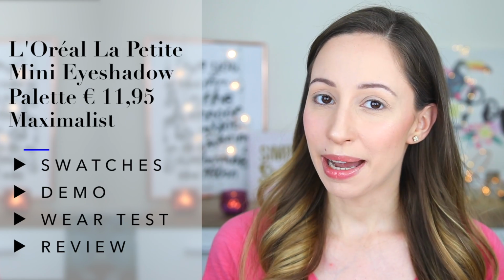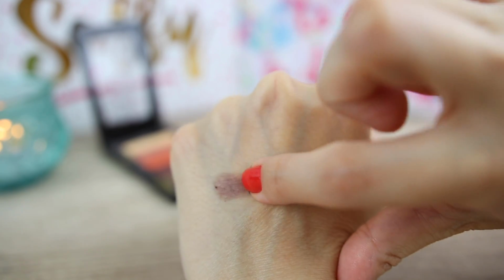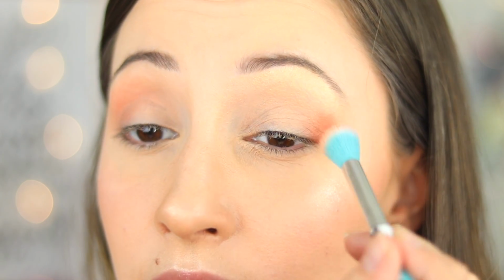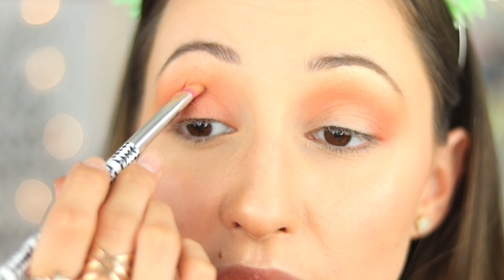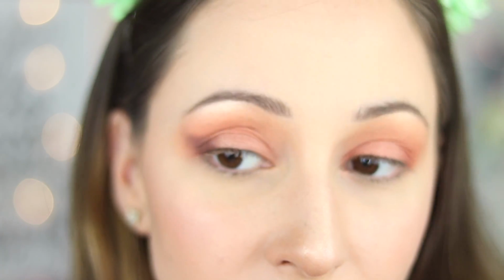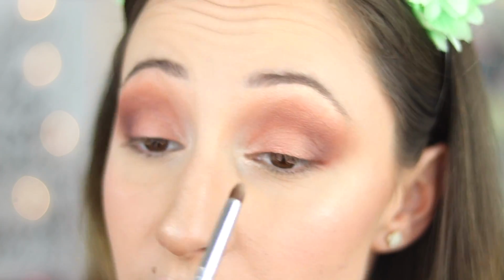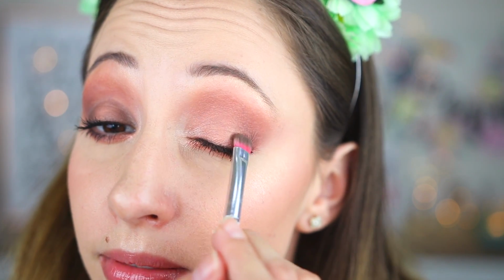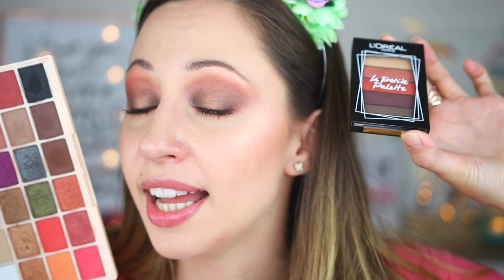L’OREAL LA PETITE MINI EYESHADOW PALETTE - MAXIMALIST - REVIEW, SWATCHES, DEMO, WEAR TEST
L'Oreal La Petite Mini Eyeshadow Palette - Maximalist - Review, Swatches, Demo, Wear Test. Testing a new L'Oreal eyeshadow palette and we see together if this a drugstore must have product? What is your favorite product from the drugstore guys?

L’Oréal la petite palette in Maximalist and Optimist
Essence Glow baked metallic highlighter in Like you’re doing what you love

😎 Hi guys! You reached the bottom of my description so I will give you some more information about me! I am Greek, I lived half of my life in Cyprus and now I am in Germany! I love traveling and watching Tv shows. My favorite series is of course “Friends” and my dream is to travel to New York with my hubby and go to all the restaurants :P Yes we are foodies!! Have a great day!! xxx